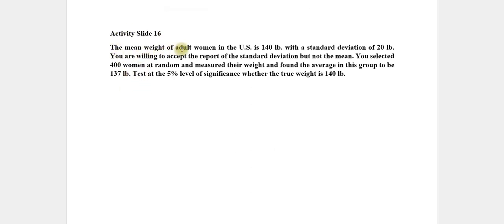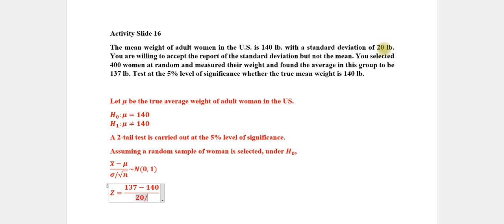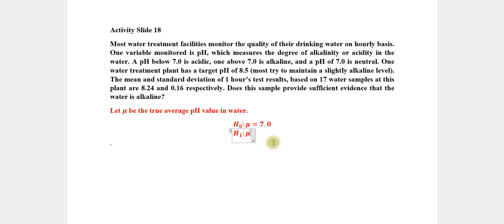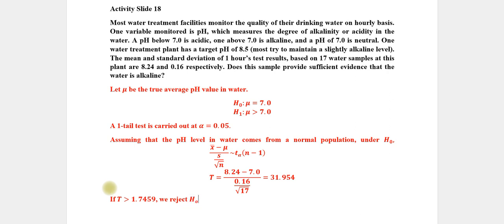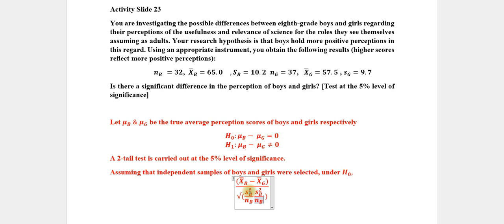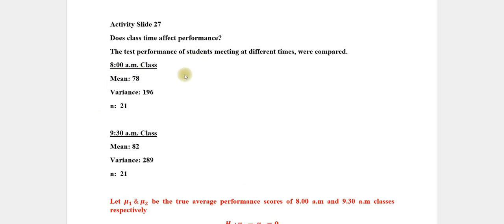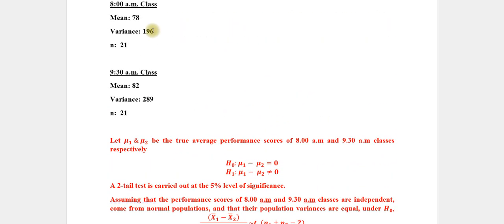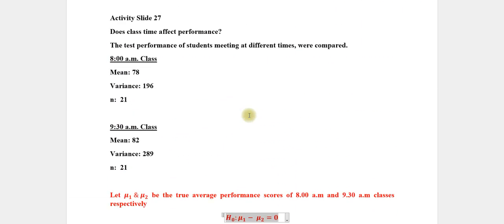Tutorial Hypothesis Testing